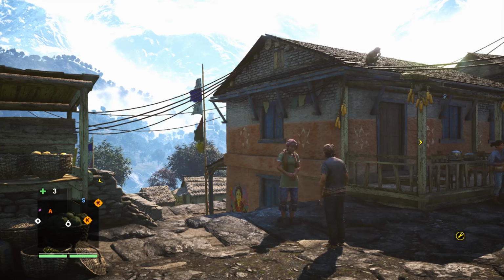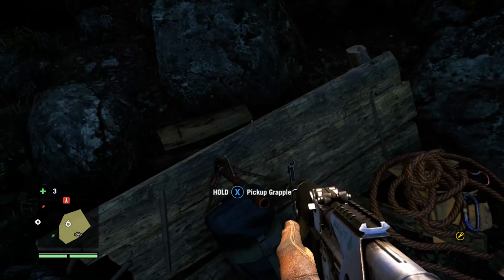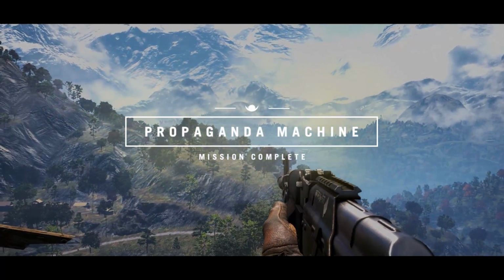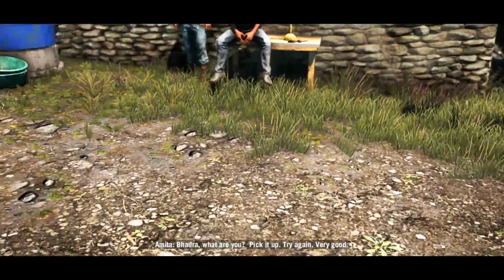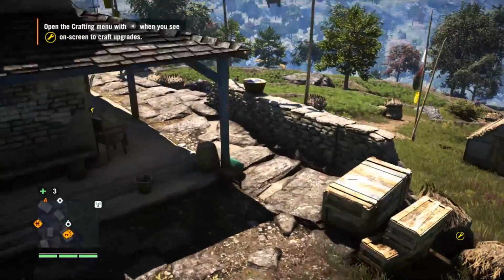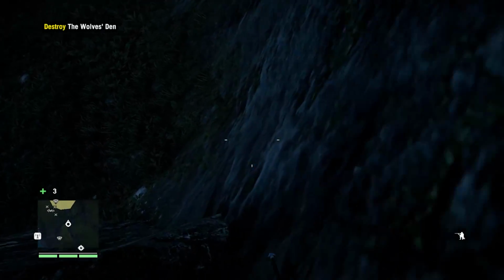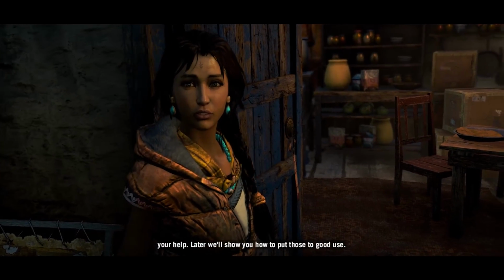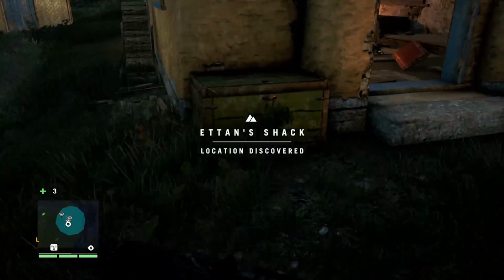Let's Play Far Cry 4 - 2: Banapur Missions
We complete the initial missions for Amita and Sabal which teach us more game concepts, specifically hunting and skinning animals and climbing bell towers.  Along the way we witness the death of a salesman and I show you the first propaganda poster, first Mohan Ghale journal and the Mask of Yalung at Ettan's shack near Banapur.

Sorry for the audio at the conclusion of Amita's mission.  Had to run the audio through Audition to avoid the copyright gods.